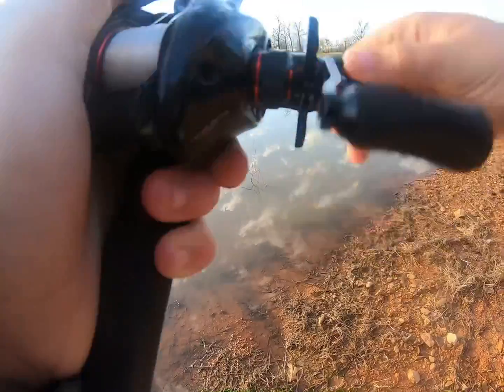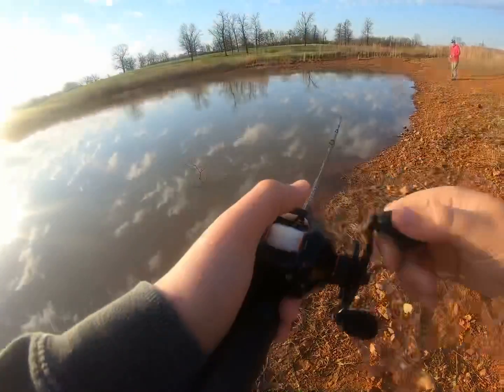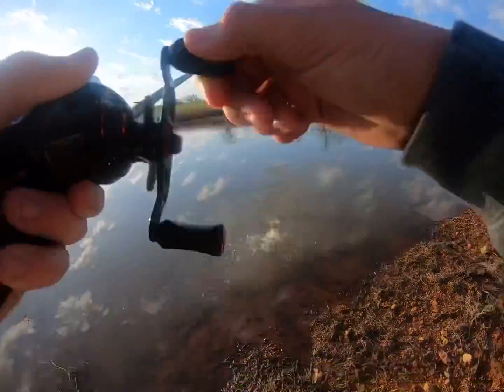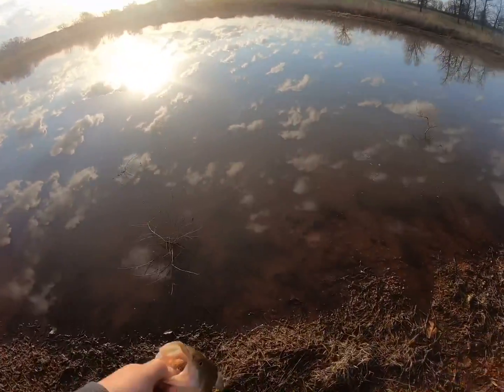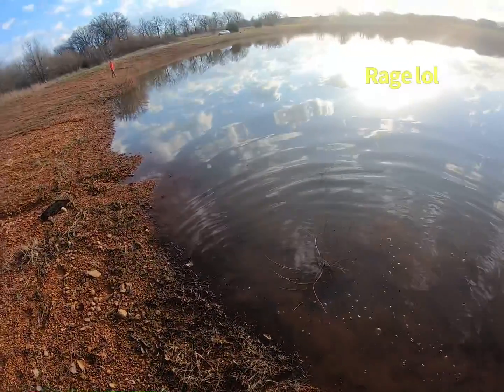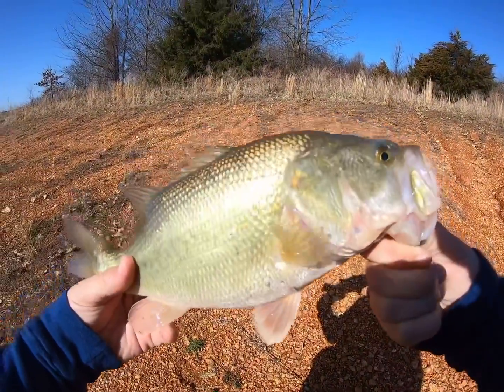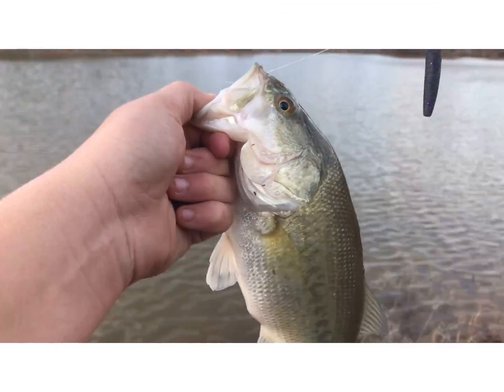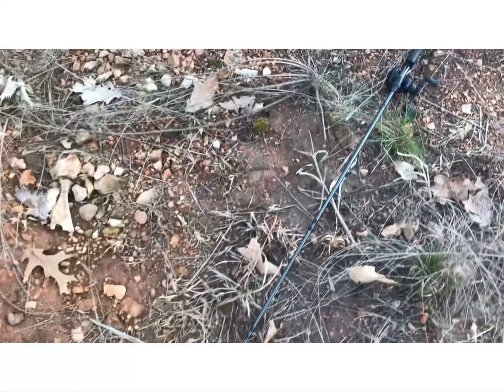Catching My First Spawning Pair (Spawn Bass fishing)